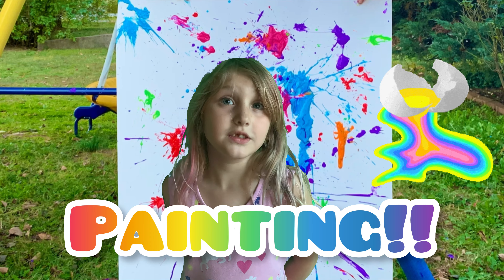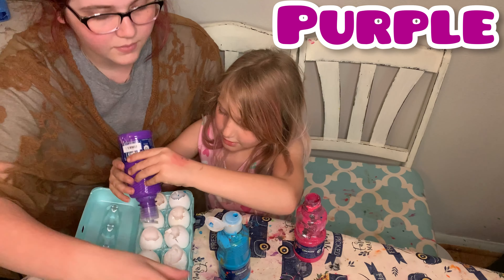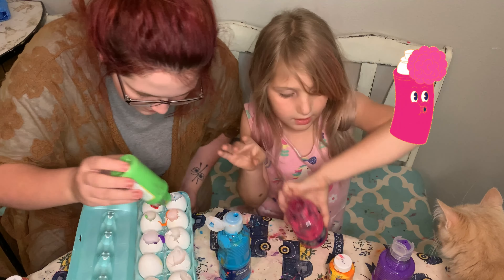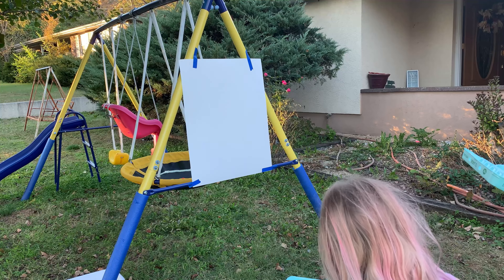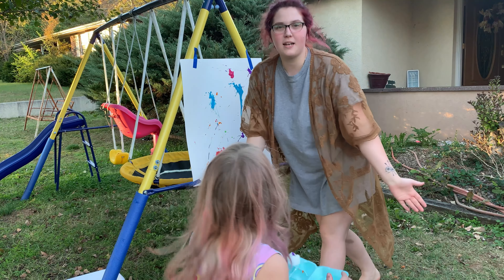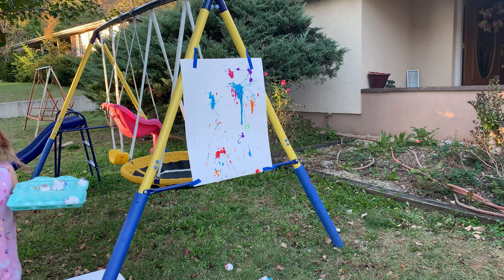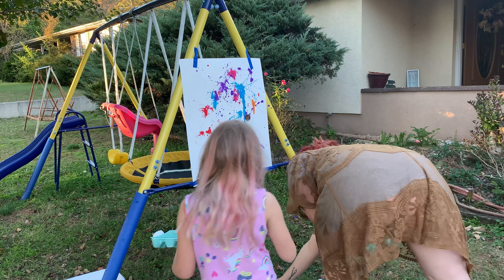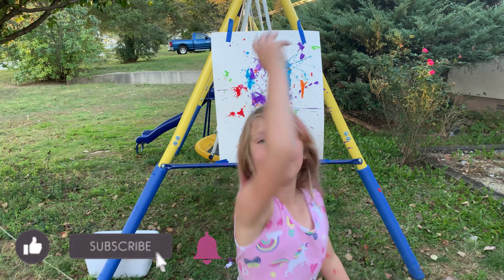Aria teaches colors and paints with EGGS!? - Learning Video for kids!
Aria painted a beautiful picture with paint while throwing eggs! She teaches kids colors and how to make an abstract painting!